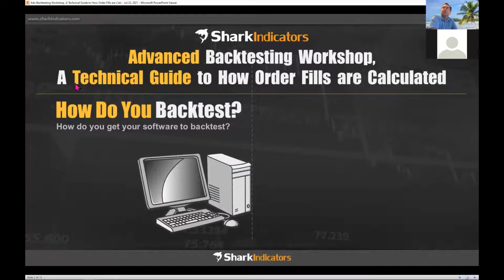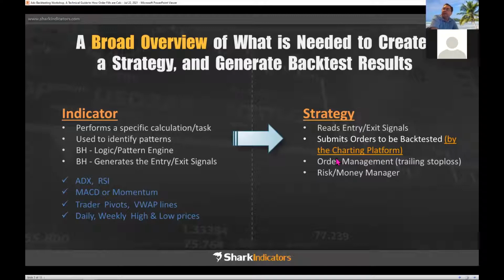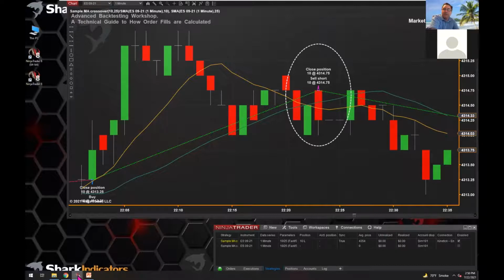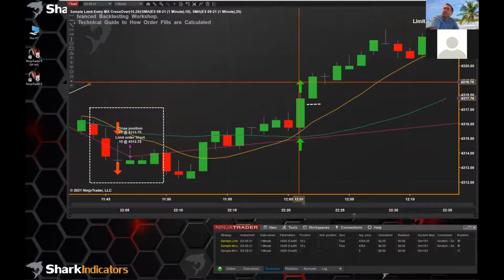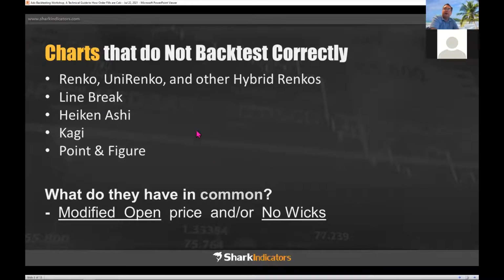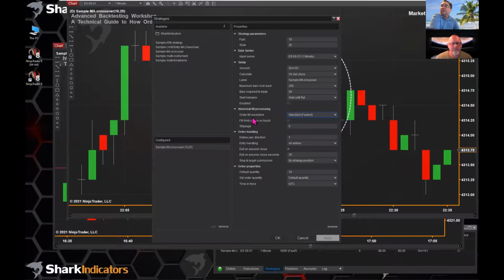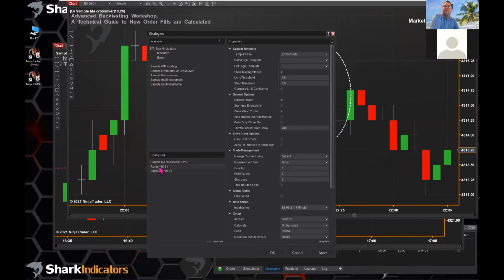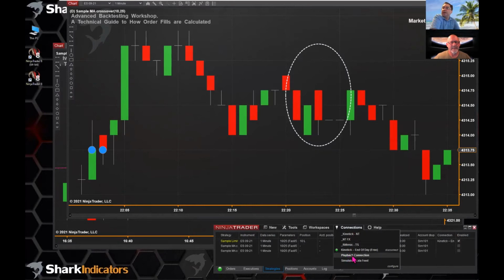[Webinar] Advanced Backtesting Workshop - hosted by Futures.io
Zac White from SharkIndicators takes a deep dive into backtesting.